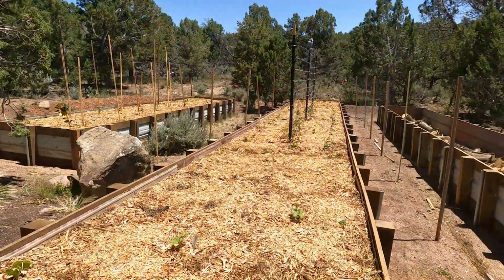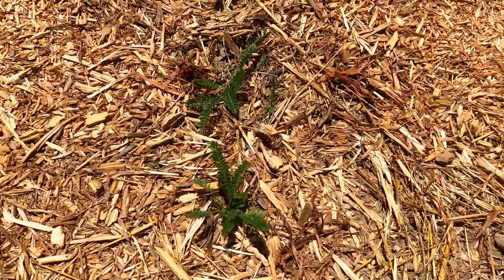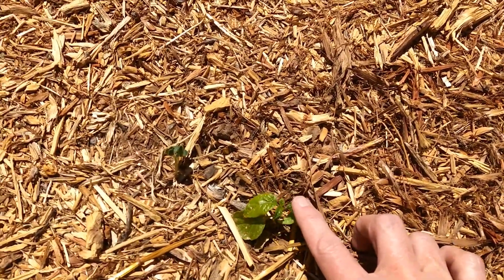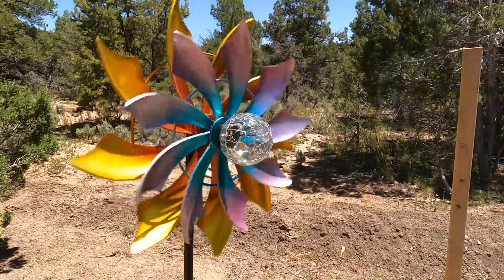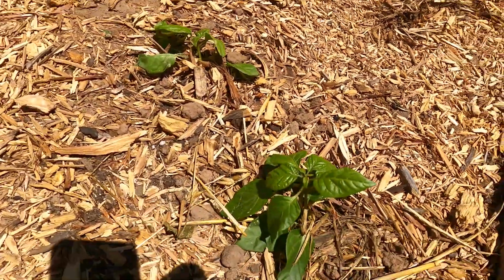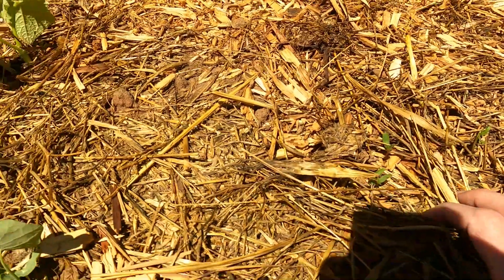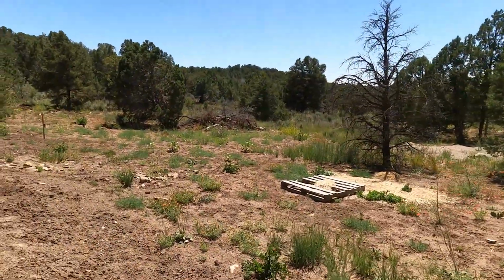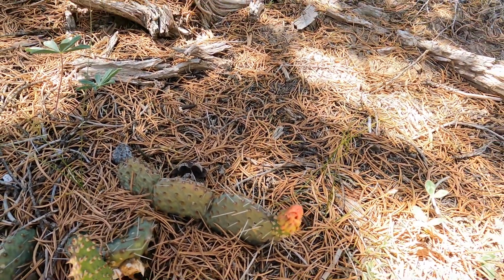The first of our family to visit the homestead and a walk through the garden!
Meet our brother, Kris from the PNW who is the first family member to visit the homestead.  We'll also take a walk through the garden and see what's new.